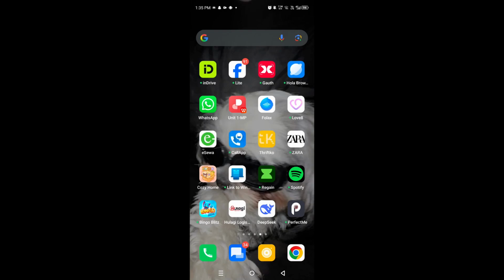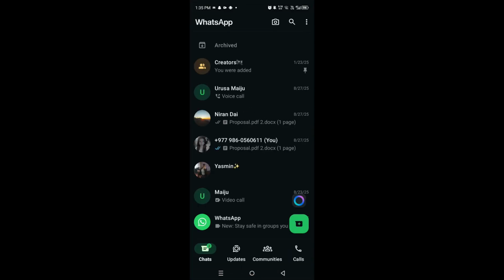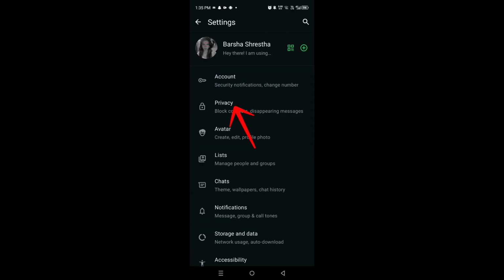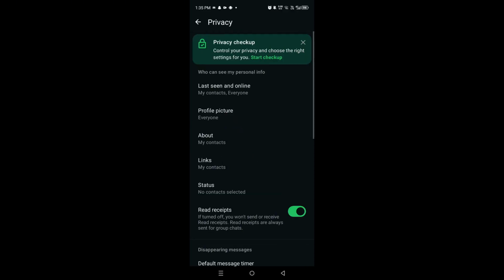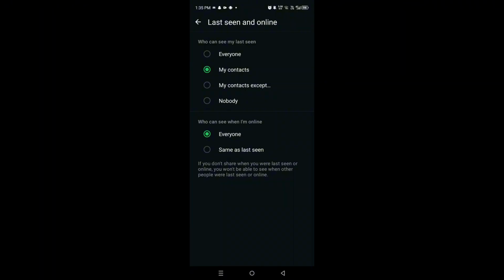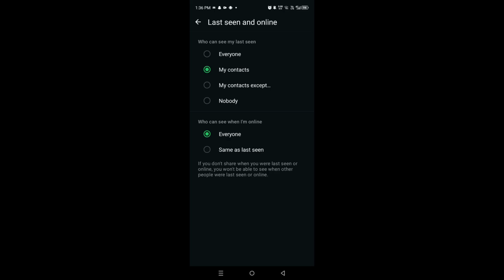How to Hide Last Seen on WhatsApp 2025?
Want to keep your WhatsApp activity private?
In this step-by-step tutorial, you’ll learn how to hide your Last Seen on WhatsApp for both Android and iPhone (iOS) users.

In this video, you’ll discover:
✅ How to hide your Last Seen from everyone
✅ How to hide Last Seen from specific contacts
✅ How to manage Who Can See My Last Seen settings
✅ Tips for staying private while using WhatsApp

Take control of your WhatsApp privacy today!